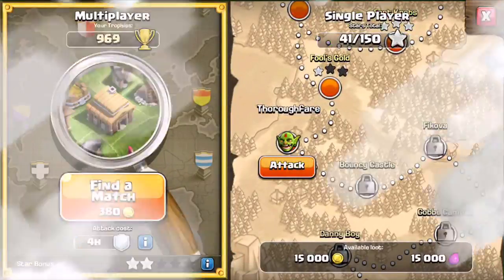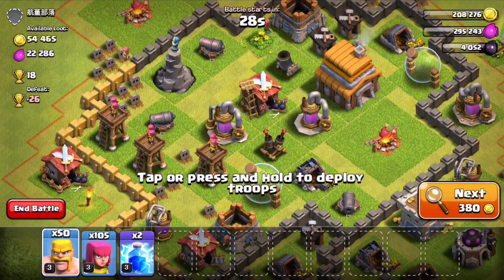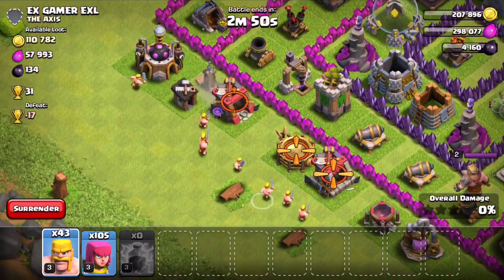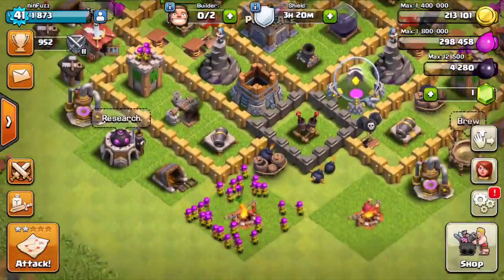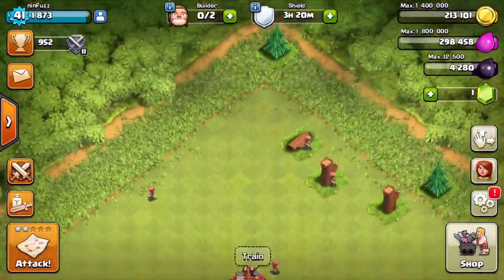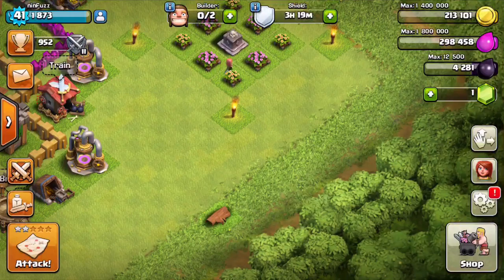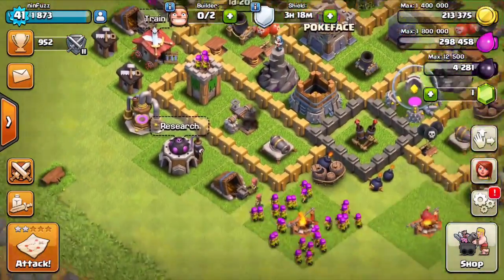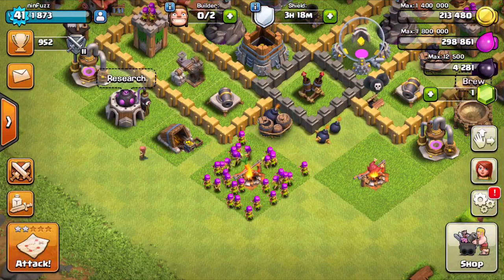FASTEST AND EASIEST WAY TO GET DARK ELIXIR!! COC